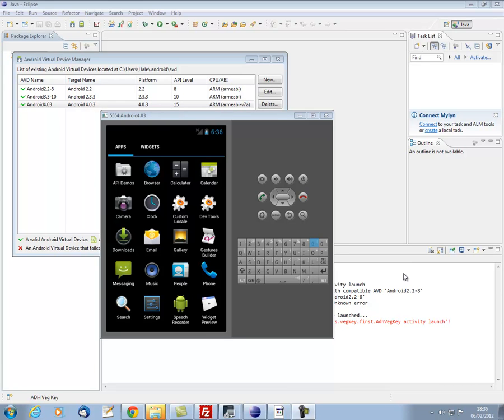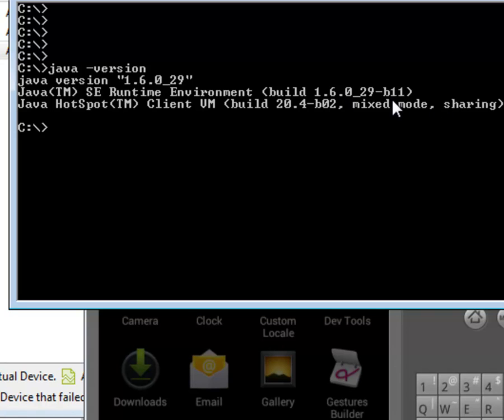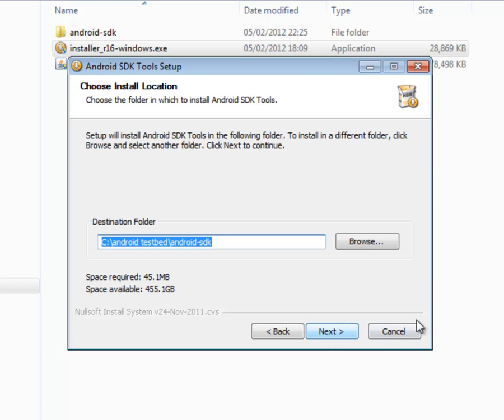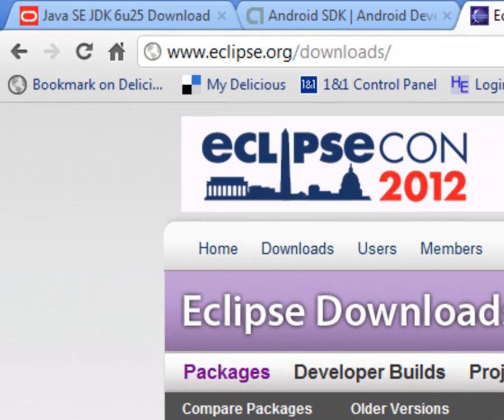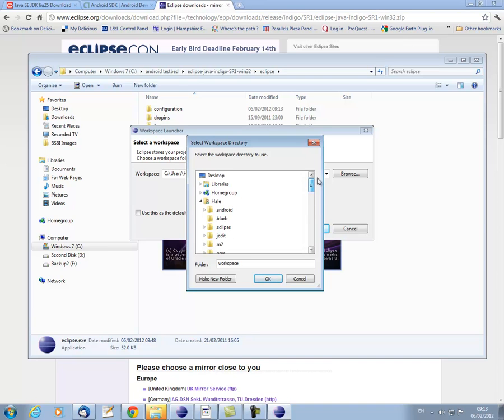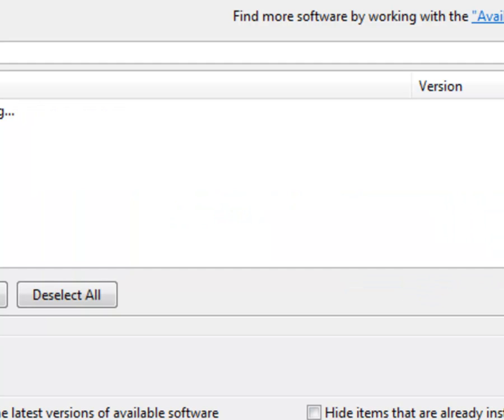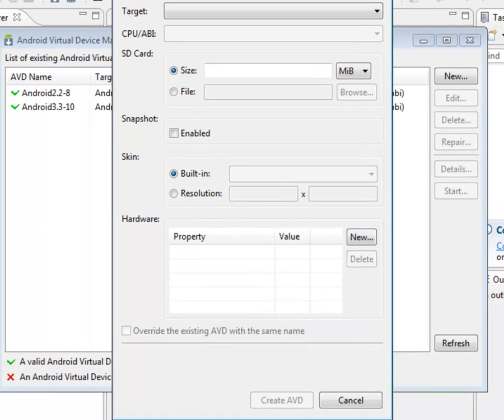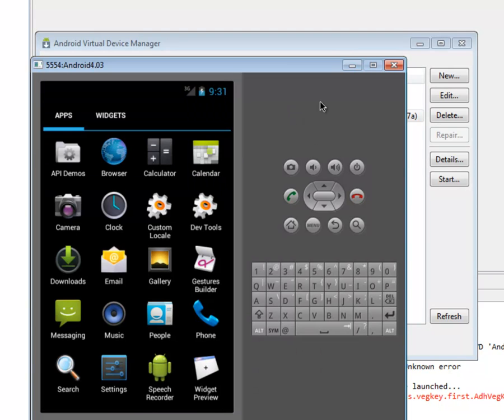Android programming - setting up a development environment with Eclipse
A detailed tutorial on setting up Eclipse for programming Android apps. From Alan Hale, based in Wales.